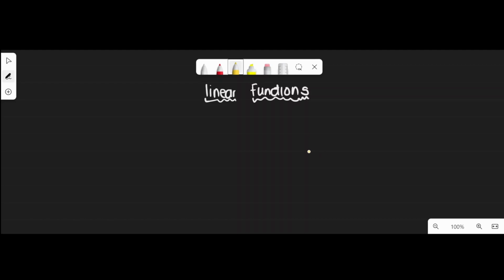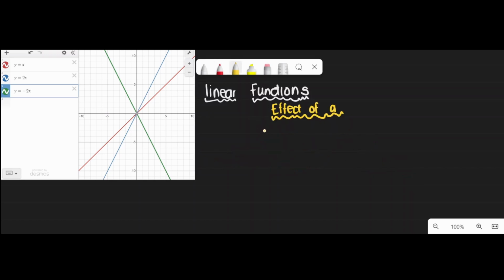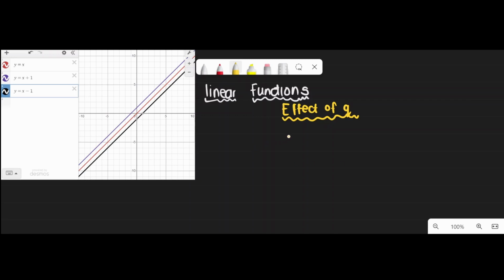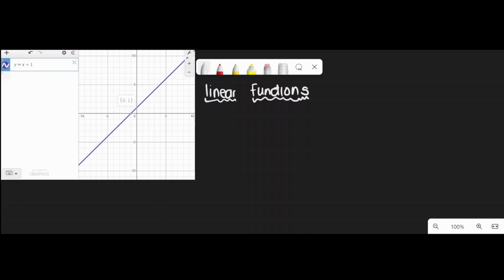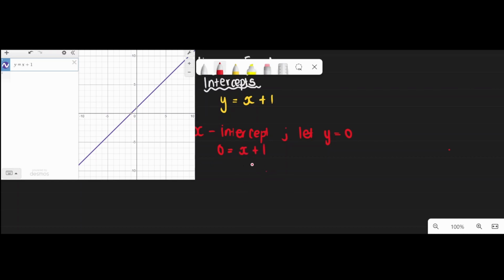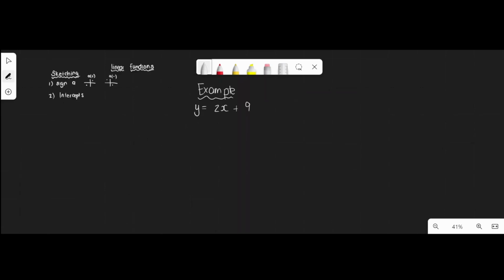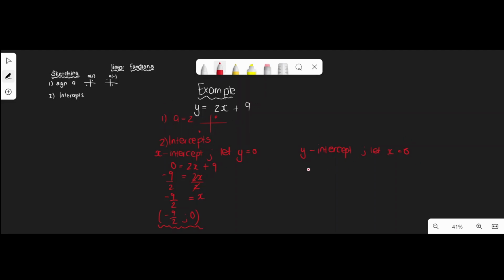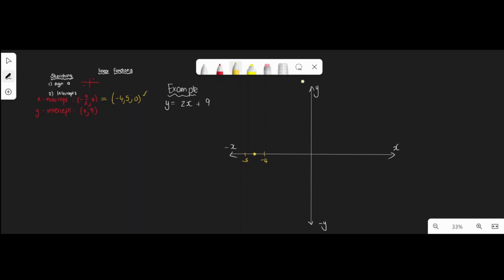Straight Line Graph | Everything You Need to Know!!!